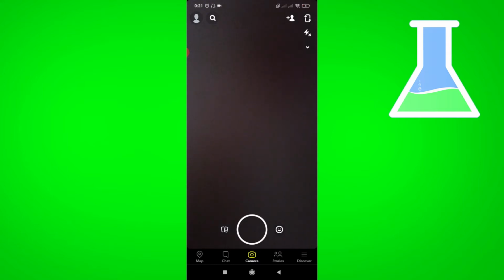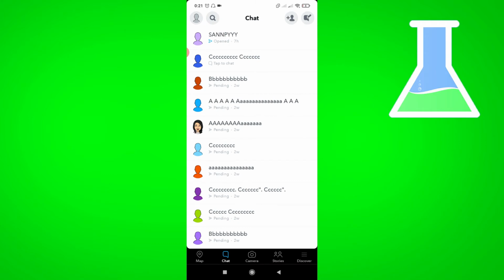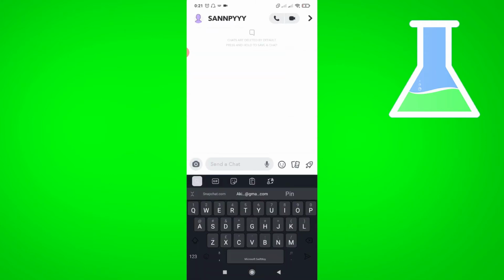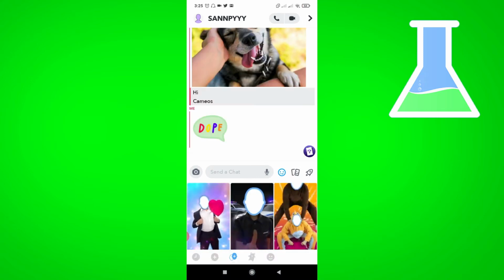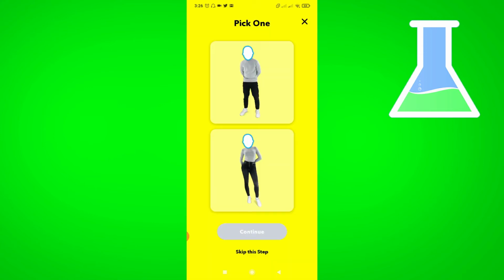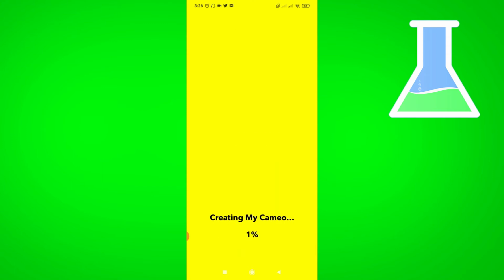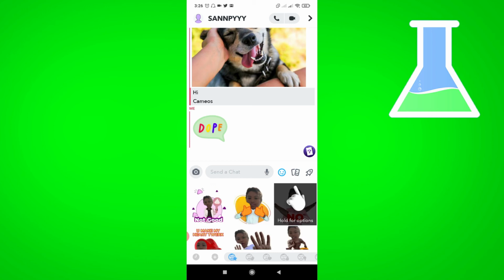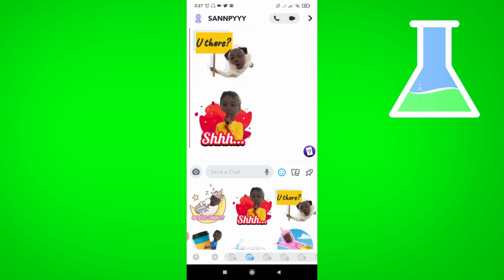How to Create and Use Cameos on Snapchat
Learn How to Create and Use Cameos on Snapchat

Do you want to create cameos on snapchat? In this quick snapchat tutorial I show you exactly how you can make and use cameos on snapchat.